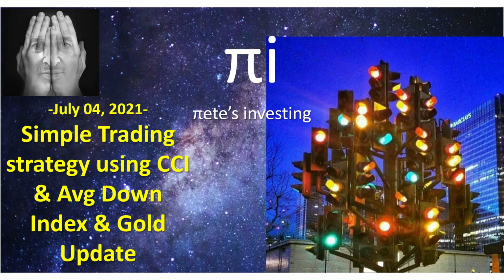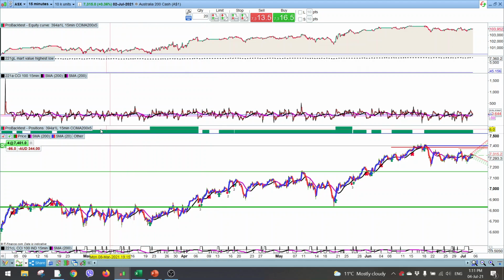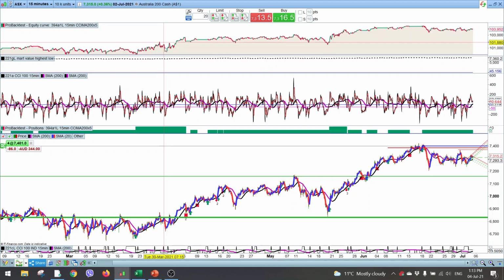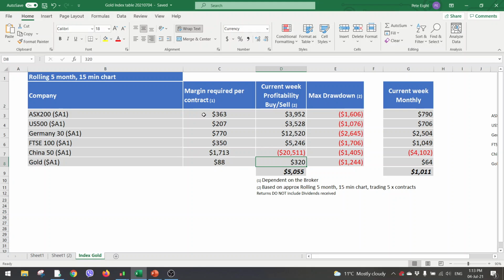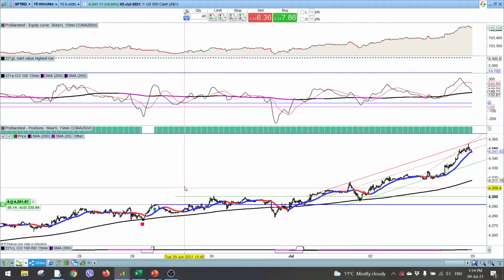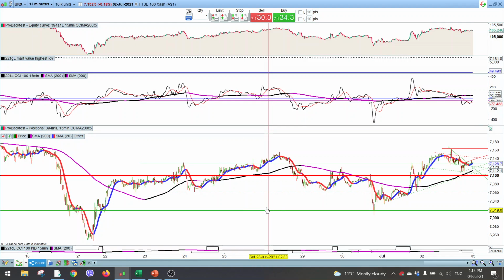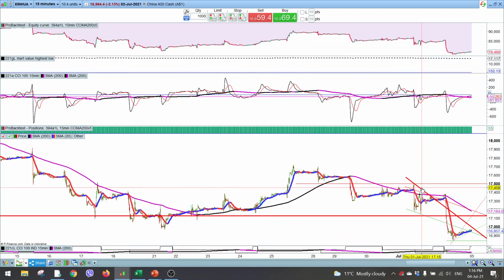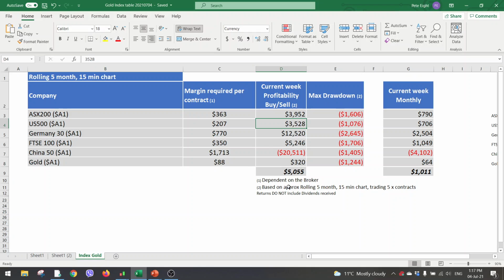World Indices and Gold using Simple Trading strategy using CCI and Avg Down July 4 2021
Profits remain high but with mixed signals.

Using a 15 minute price chart, we review the weekly progress of the indexes: ASX200, US500, Germany 30 (DAX), FTSE 100, China 50 (Xinhua) & Gold. Showing any new open and closed positions, profitability and draw down requirements.